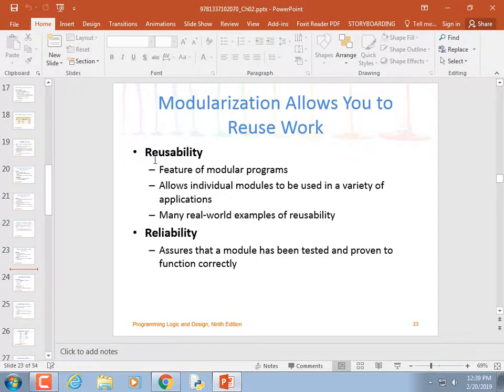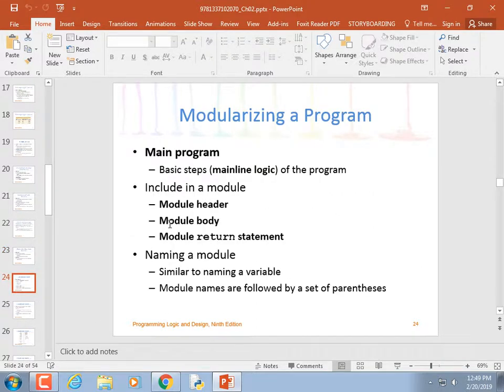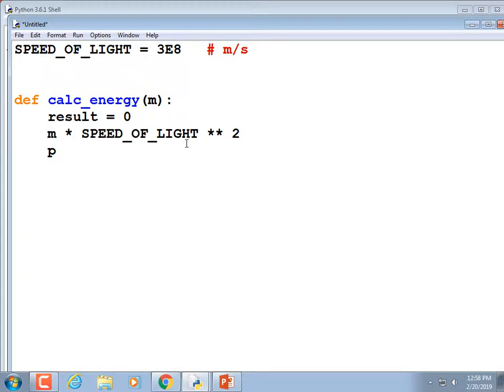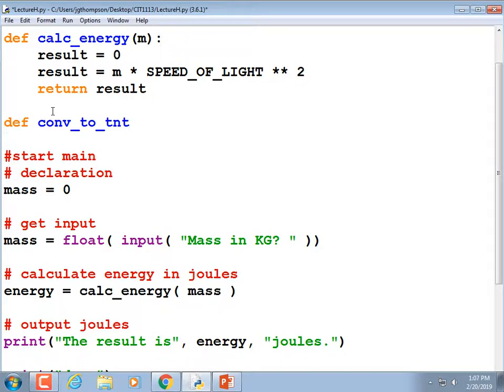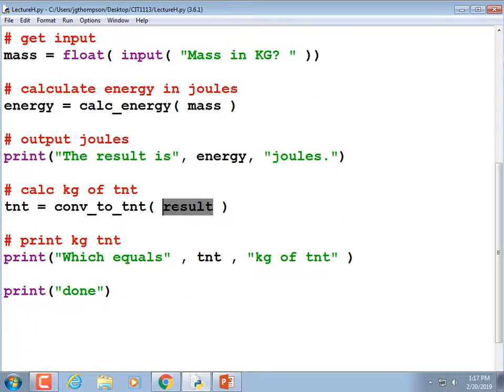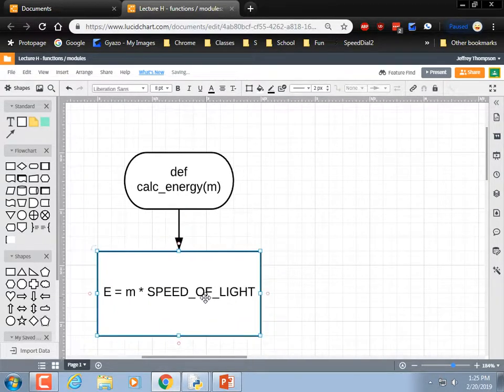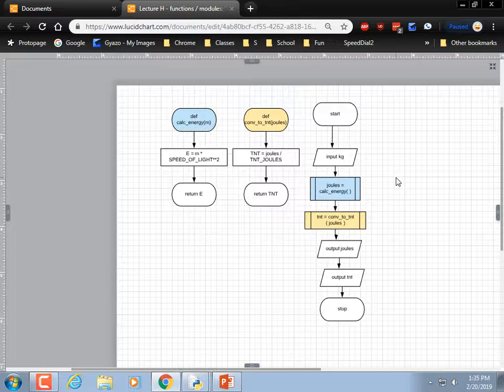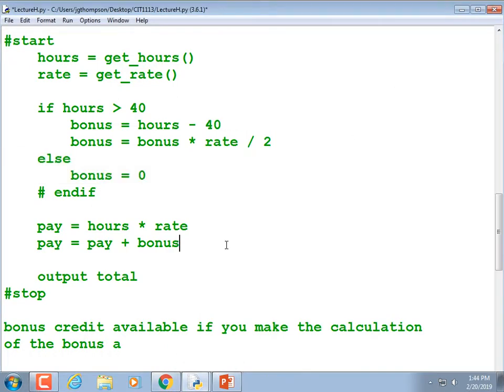CIT1113#2065 Lecture H - Chapter 2 - Modules and flowcharts (02/20/19)